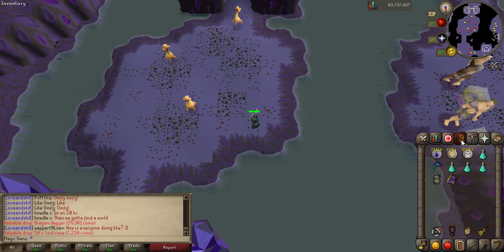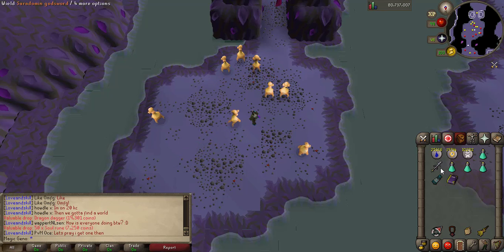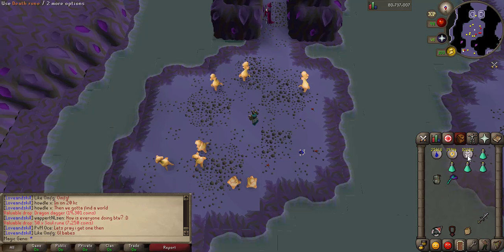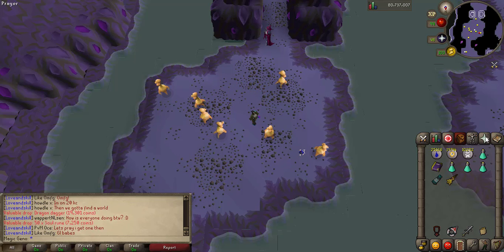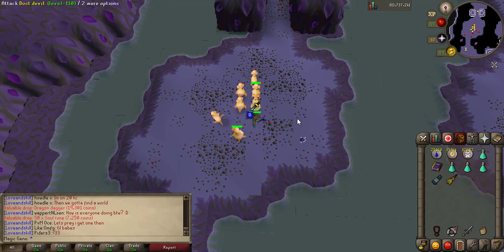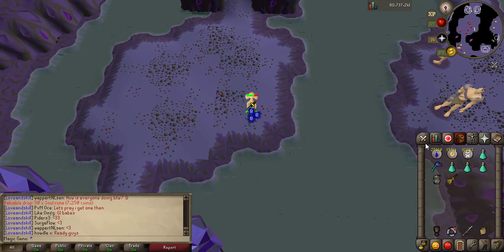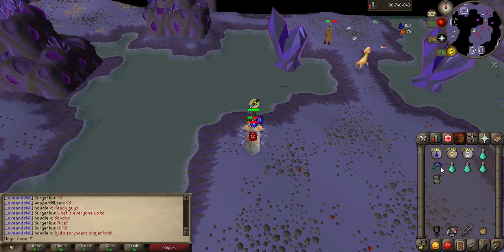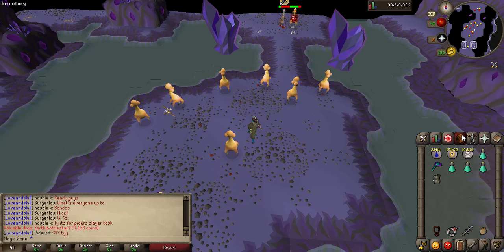Improve your slayer: How to burst Dust Devils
Like I said in the video, everytime I come to burst at Catacombs I see people bursting, well, very differently. All you have to do is walk back and forth between 2 tiles. Very Simple!